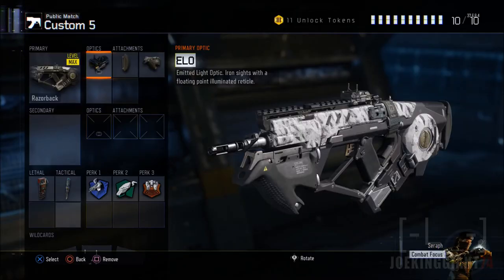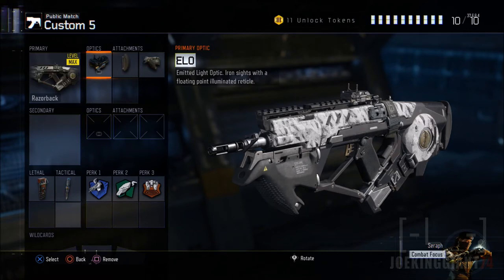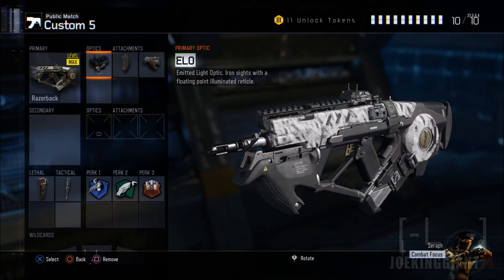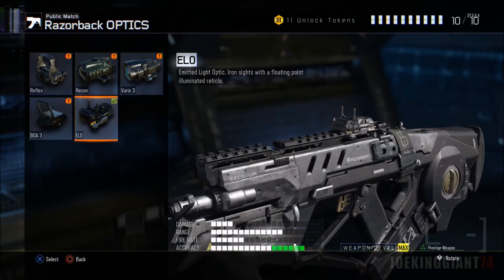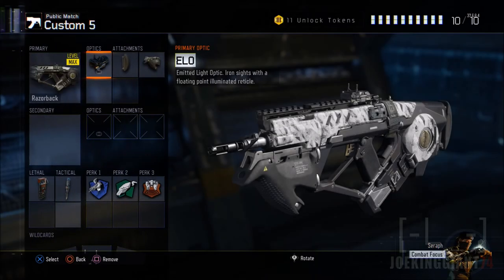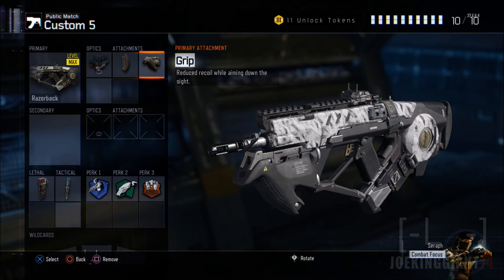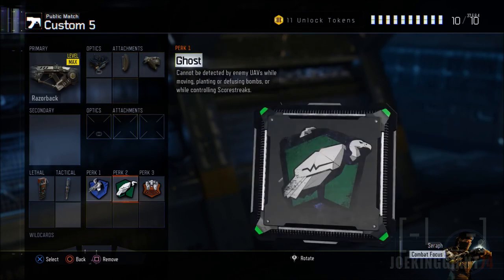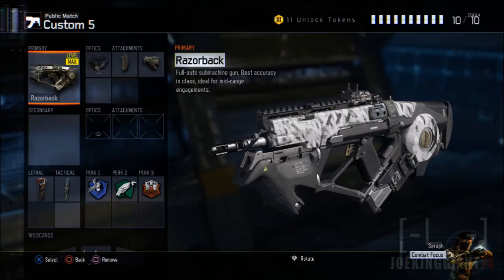Call of Duty Black Ops 3 RAZORBACK Best Class Set Up